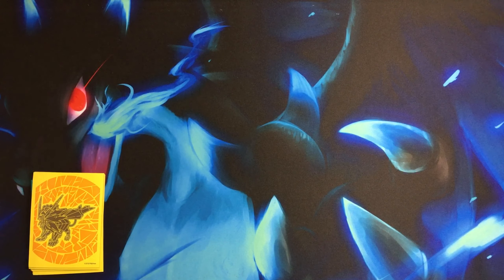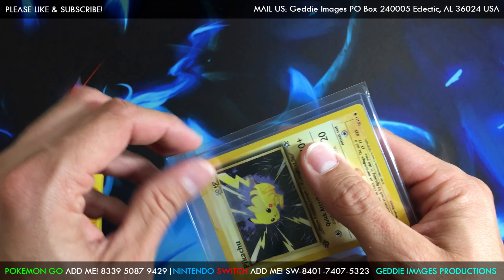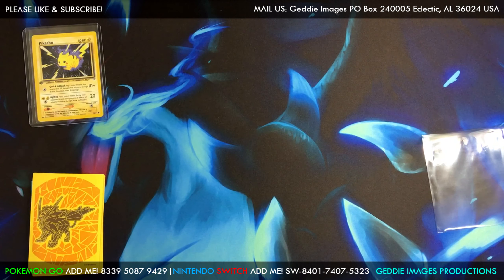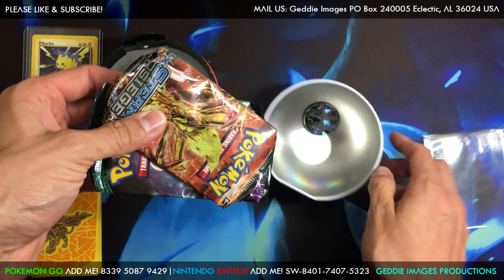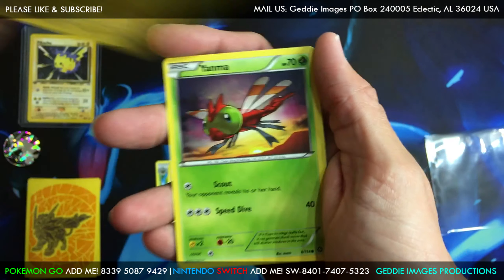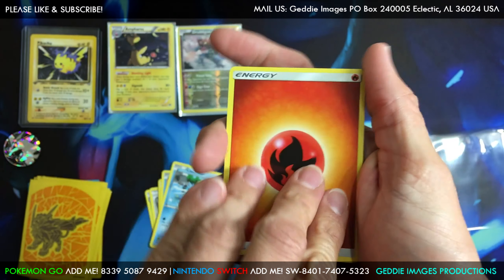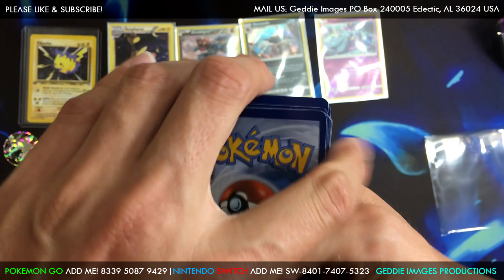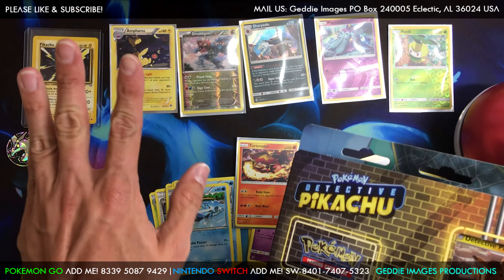My First Pokeball Tin and Troll and Toad!